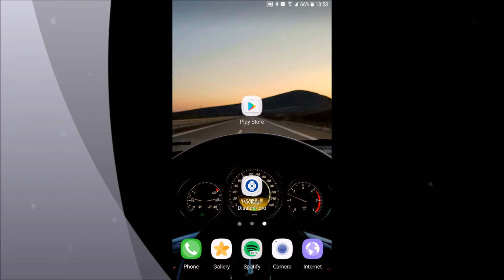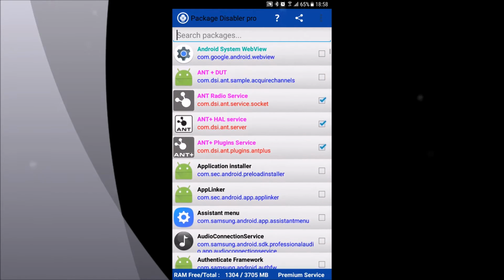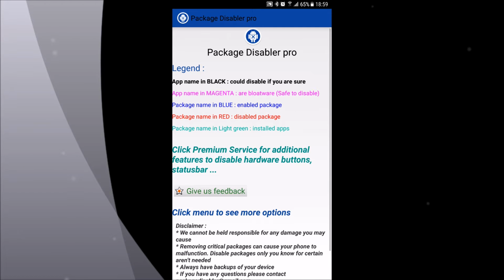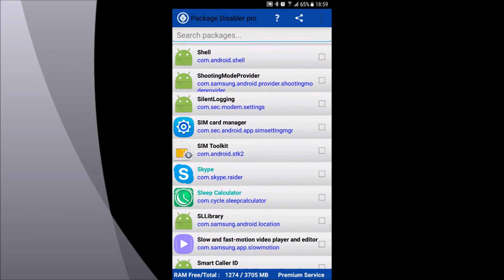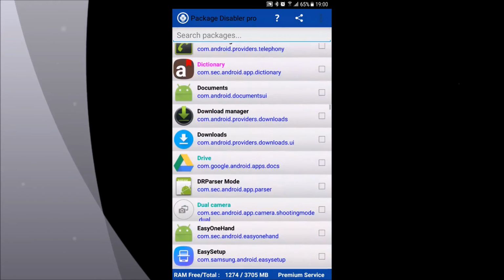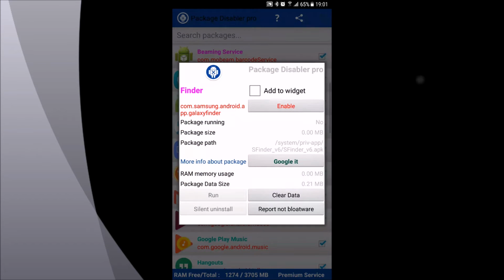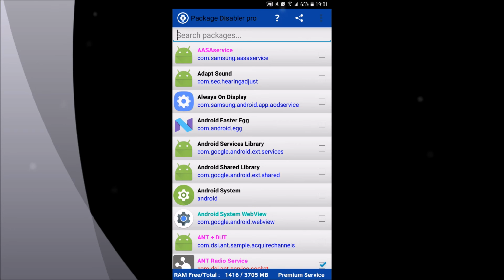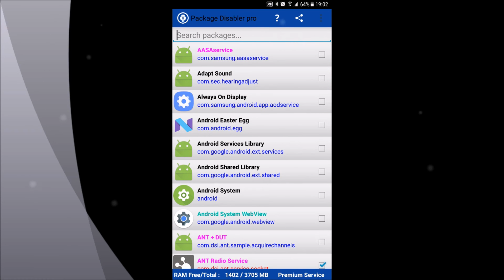Disable Bloatware Android 7.0 Samsung Galaxy S7 NO ROOT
How to disable all the things that you don't really need using Package Disabler Pro